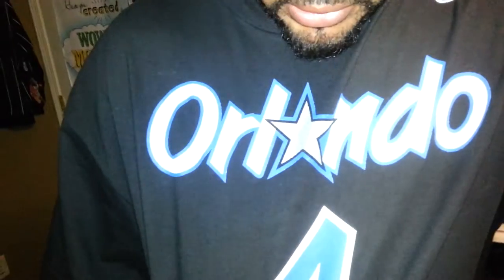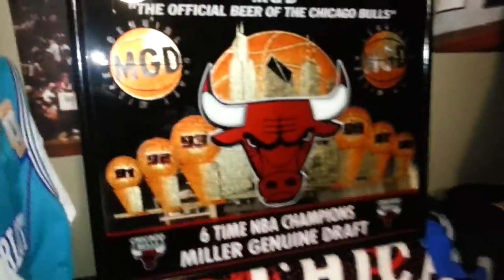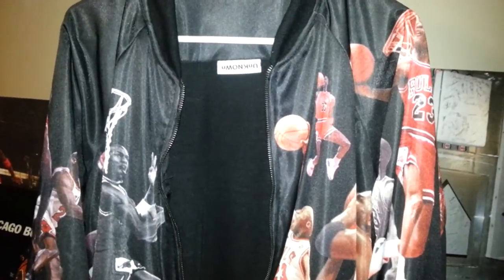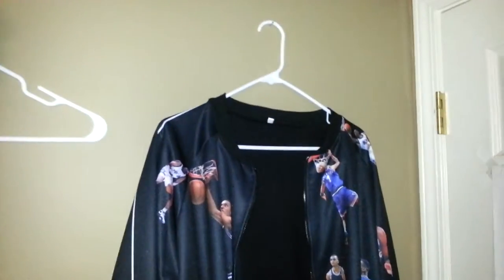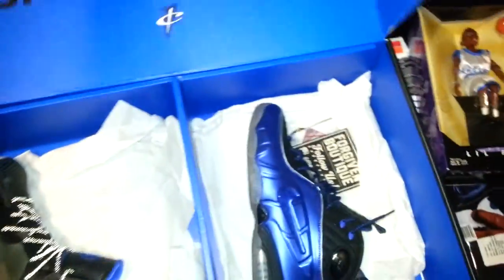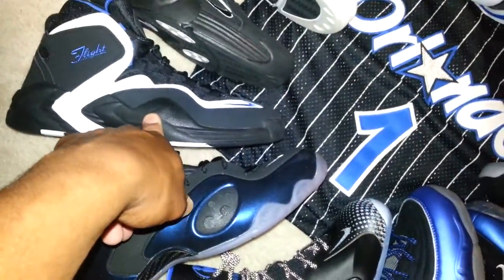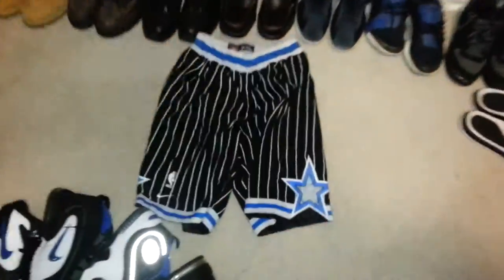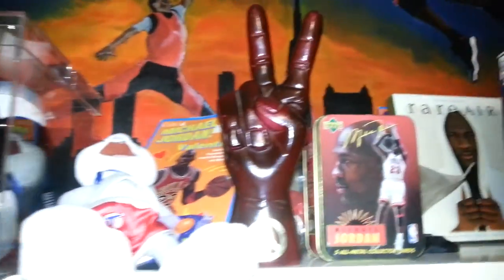Penny hardaway collection fin!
Penny collection fin..Follow @ejm1s_work and @ejm1sportswear on istagram for your custom gear..follow me @la4sho23 on instagram if you want